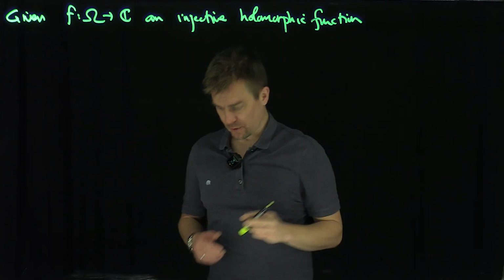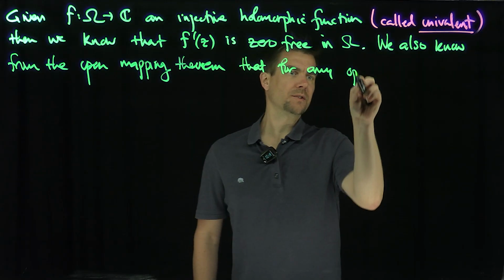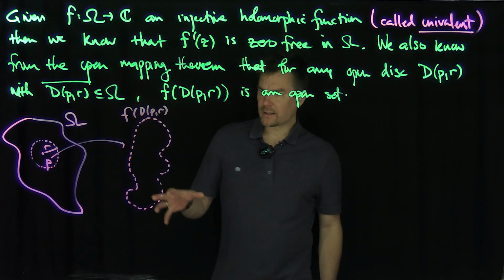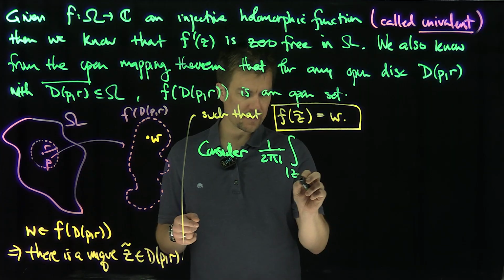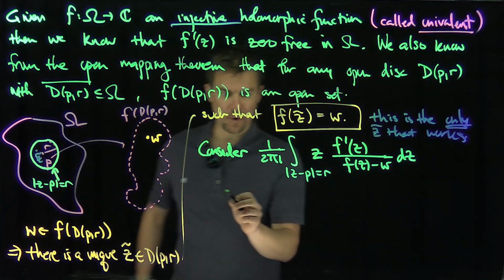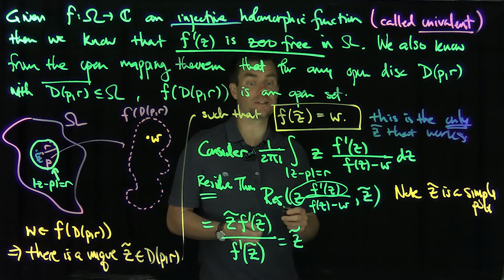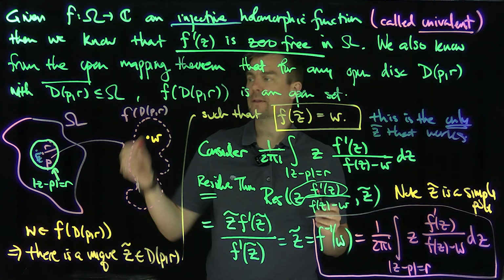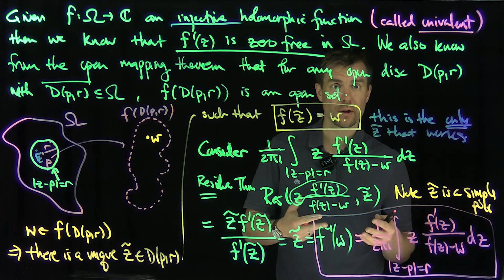A Formula for the Inverse of a Univalent Function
We start with a univalent function, which is a holomorphic function that is one-to-one on it domain. We know from the video that univalent functions have non-vanishing derivatives in their domain. We can now use the argument principle to find a formula for the inverse function of a holomorphic function! Remember how hard finding inverses could be? In the complex setting their is always an exact solution via integral representation.